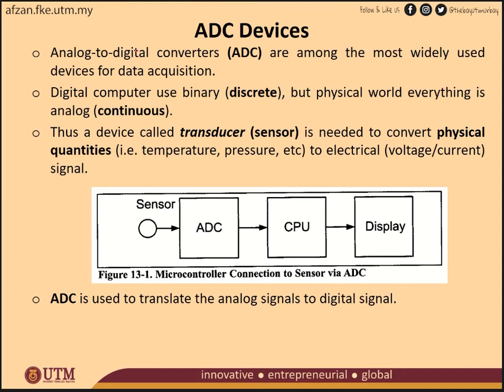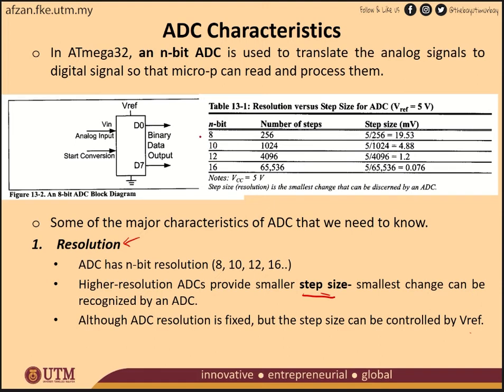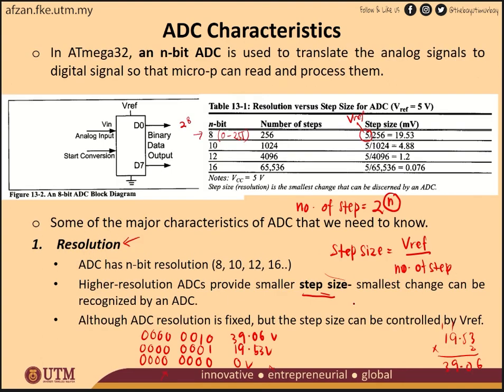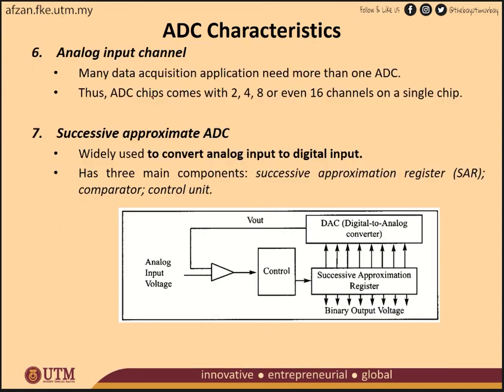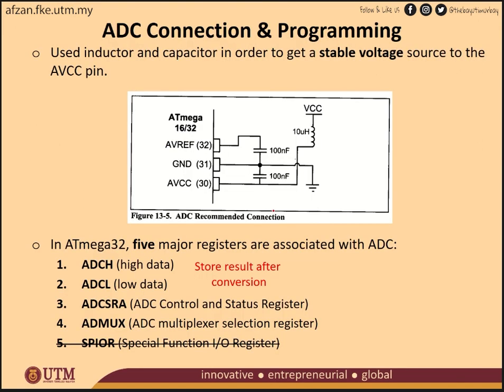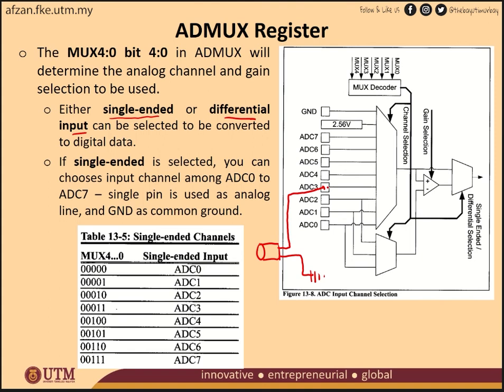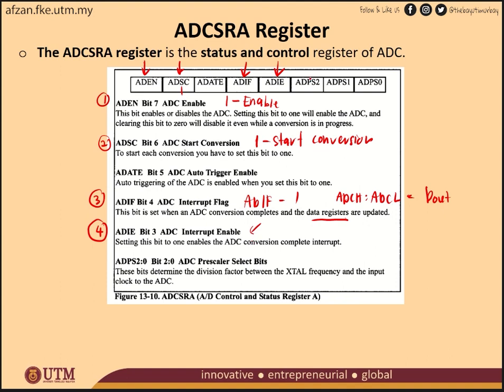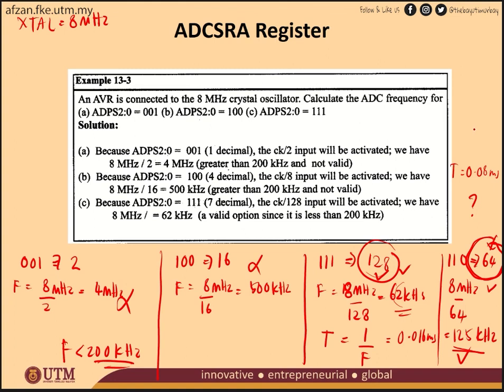SKEE 3223 - Microprocessor (Module 13 - ADC Part A)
ADC Introduction